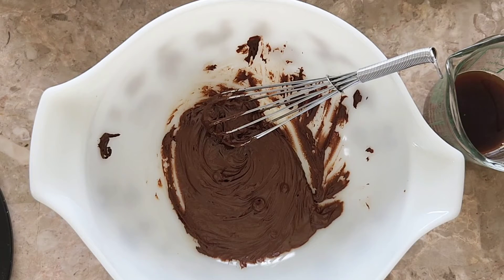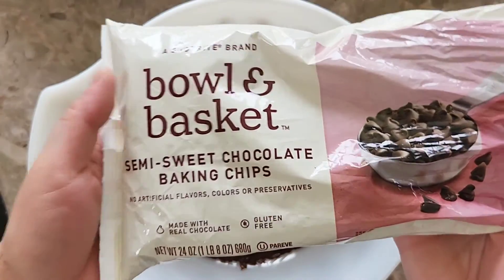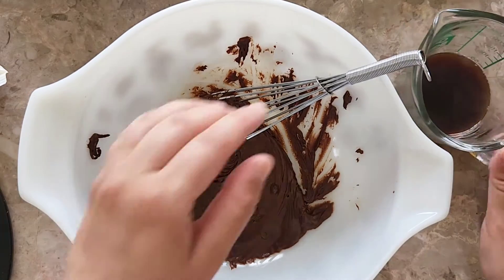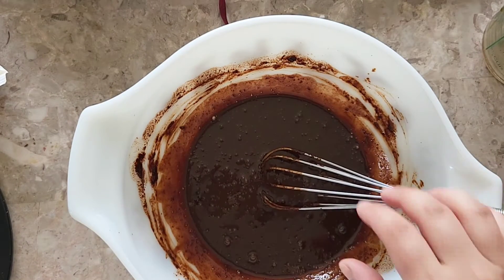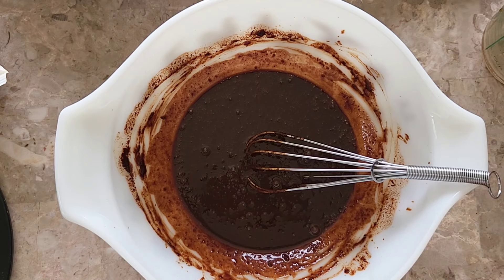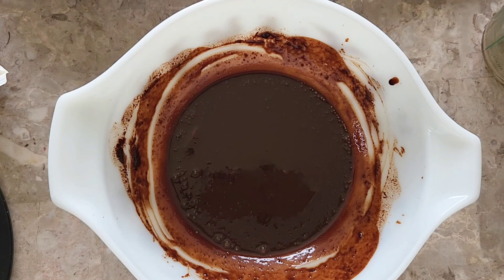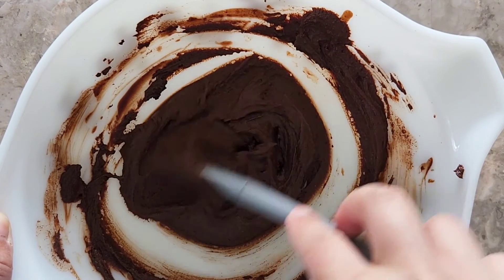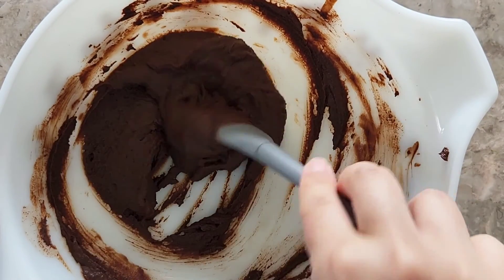Water Ganache Tutorial